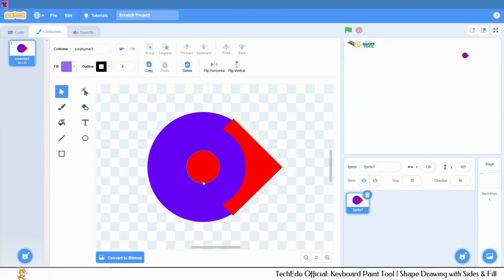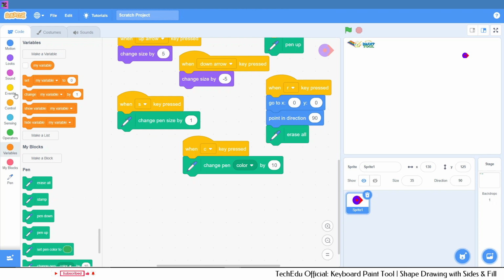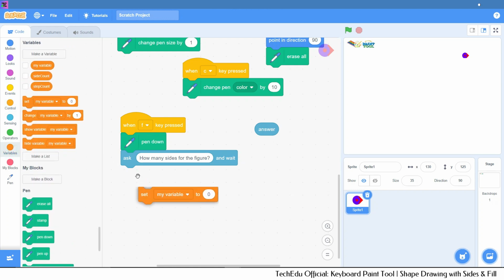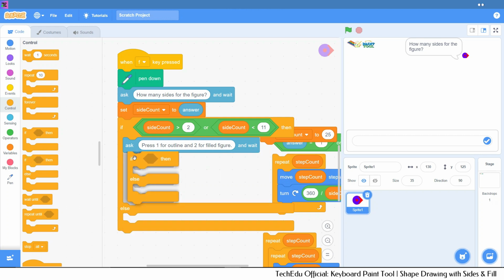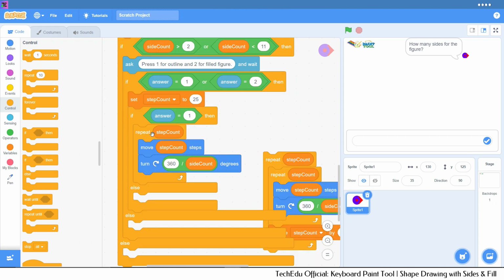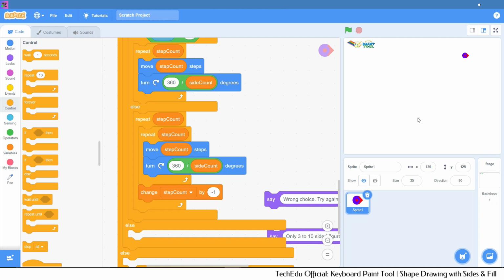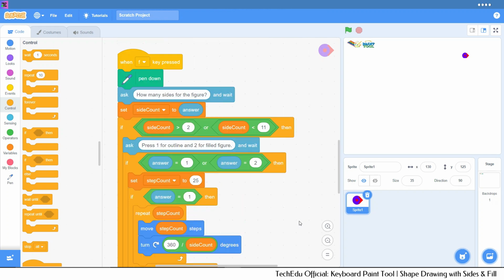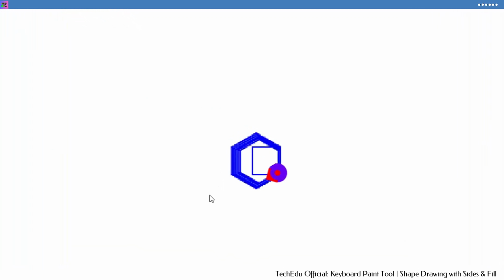Scratch Tutorial Part 5 | Keyboard Paint Tool | Shape Drawing with Sides & Fill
Welcome back to TechEdu and Episode 2 of our Keyboard Paint Tool project in Scratch programming!

In this tutorial, we take our paint tool to the next level by adding automatic shape drawing based on the number of sides. Want to draw a triangle, square, pentagon—or even more? Now you can!

What you'll learn in this episode:
*How to draw shapes based on a given number of sides
*How to switch between outline and filled shapes
*Using loops and variables to automate drawing
*More Scratch logic for creativity and precision

🛠 This project is great for beginners to intermediate Scratch users who want to explore creative coding and learn how math and programming come together!